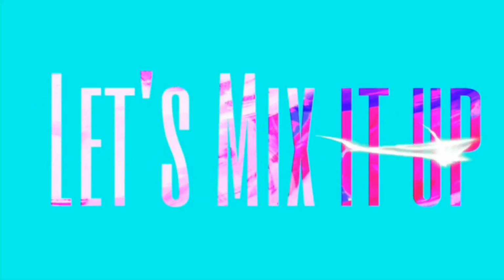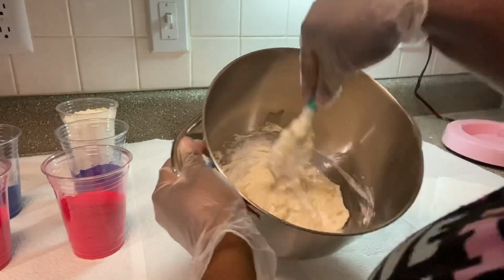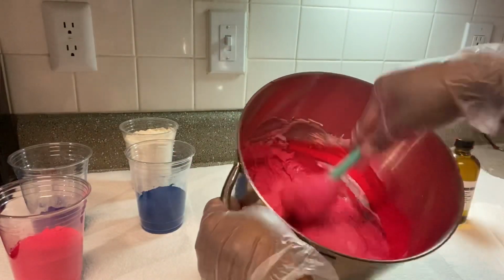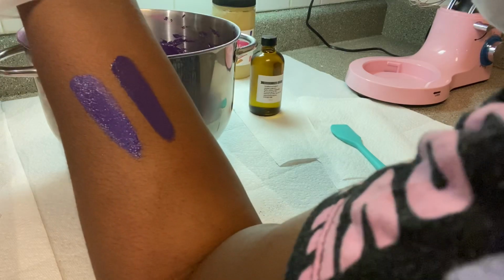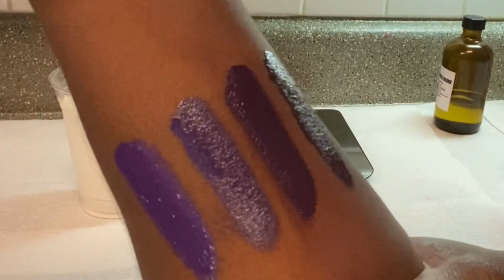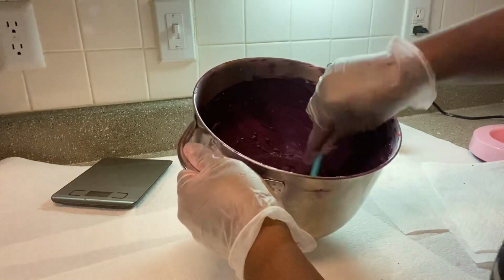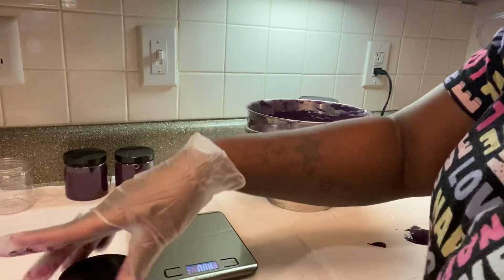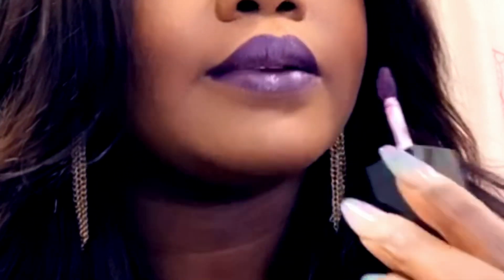DIY FALL PURPLE LIQUID MATTE LIPSTICK | WHOLESALE LONDON | VERY VEELO BEAUTY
Hey lipstick creators! If you are new welcome and I’m sure this will be the first of many! Today’s gorgeous deep purple color goes by name of London is mixed in a large batch with the help of my kitchen mixer.

I also announced the launch of the wholesale opportunities launched on my website❤️

I have owned a cosmetic company by the name of Very Veelo Beauty for some time now, and I decided to share with you guys
-how I create my lipsticks
-how I create my vegan base
-how I create amazing shades
-how I label my products

with these easy amazing steps you too will be able to start your cosmetic/lipstick line. I am excited to see your lipstick journey as well!

Most of the mixing utensils in my video were purchased at my local Dollar Tree️ and Walmart ie: Measuring spoons, rubber spatula etc.

Things / Products used in video

Very Veelo Pre-made Lipstick Base and Isododecane Remix-

Color/Pigments- When choosing any color additive when making your lipsticks with the intent to sell, all of your color additives (pigments, micas, lakes etc) must all be batch certified! I know in my video I mentioned purchasing from tkb, you still can however they sell their batch certified lakes only in larger quantities. I found an affordable company that sells Batch Certified color additives in smaller quantities and also at a more affordable rate!

White Titanium Dioxide
Black oxide (batch certified)
FD&C Red #27  Alum Lake  (batch certified)
FD&C Blue # 1 Alum Lake  (batch certified)

White Kaolin Clay (To help absorb the oils in the base as well as help the lipsticks to dry)

I purchased all of my powdered color additives in the video from the link above.

Extra items used in video-

Acuma Mixer

Digital Kitchen Scale
London recipe for 8.5 ounces of Product (1 jar) 25-30 bottle

9 tbs of base
2 tbs of Titanium Dioxide
3 tbs of FD&C Blue #1 alum
5 tbs of FD&C Red #27 alum lake
1 tsp of black oxide
4 tbs of iso remix or
4 tbs of FD&C red 27 alum lake
9tbs of kaolin Clay
4 tbs of iso remix

London recipe for 34 ounces of Product (4 jars) 100-115 bottles

27 tbs of base or 484 g
6 tbs of titanium dioxide or 51 g
15 tbs of red 27 alum lake or 77g (correction from video)
9 tbs of blue 1 alum lake or 43 g
1 tablespoon of black oxide or 13 g
12 tbs of iso remix or 116 g
12 tbs of red 27 or 62 g
27 tbs of kaolin clay or 229g
12 tbs of iso remix or 99 g

-HOW TO MAKE YOUR OWN LIPSTICK BASE REVISED-

Purchase Pre-Made Lipstick base